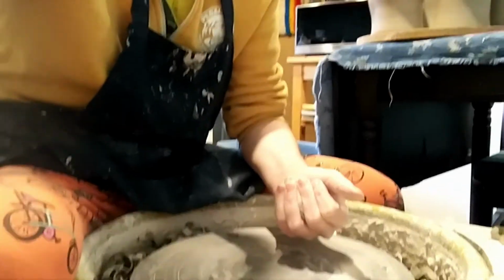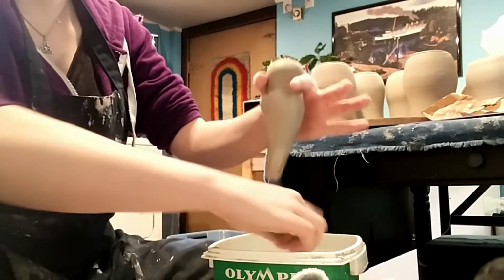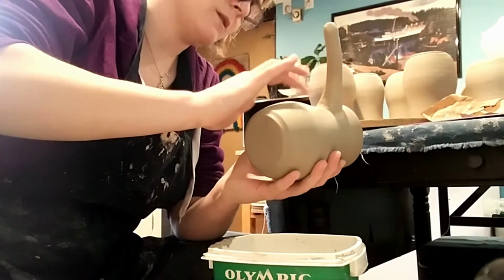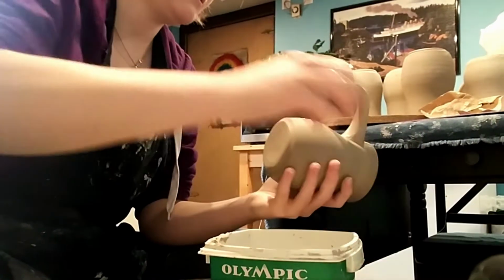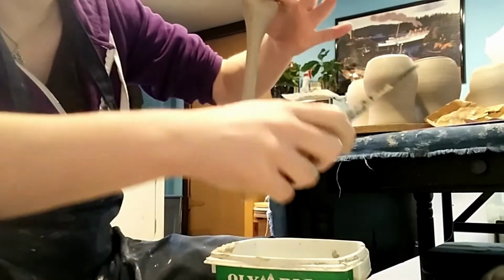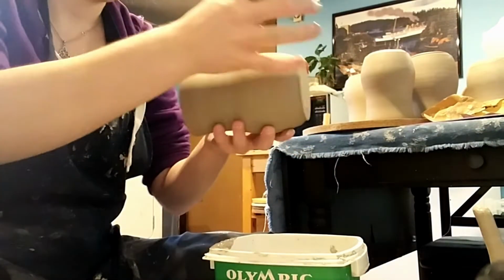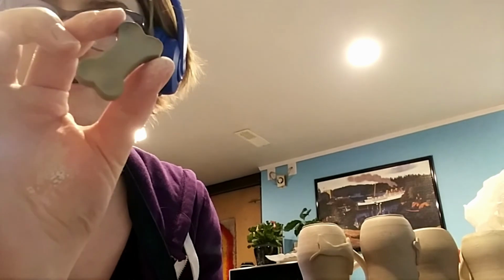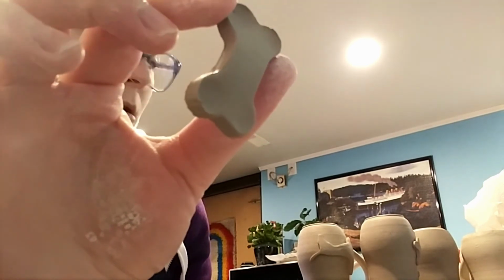Pottery and Paleontology and...body snatchers?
Hi! Welcome to the strange thoughts I have in my brain. I love doing pottery and thought Maybe I'd try and share that with the world. My video editing knowledge is pretty minimal, but hey, I'm always into learning. Here you can learn about me and my background in evolutionary biology, plus some history.

Here is the link to my Esty, where you can find the pictures of finished products

If you love weird science-y (medical) history I would highly recommend Sawbones: A Marital Tour of Misguided Medicine. And here are some episodes on body snatchers